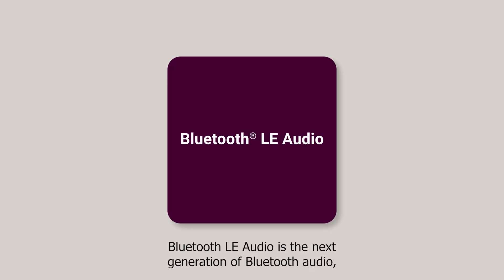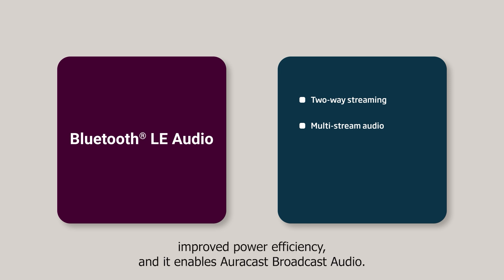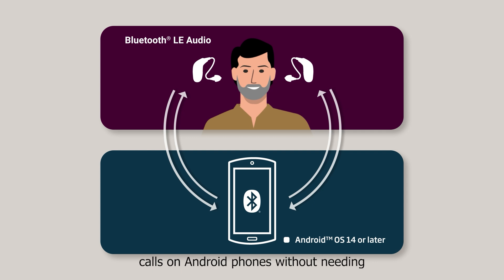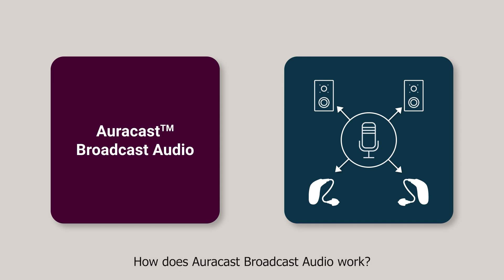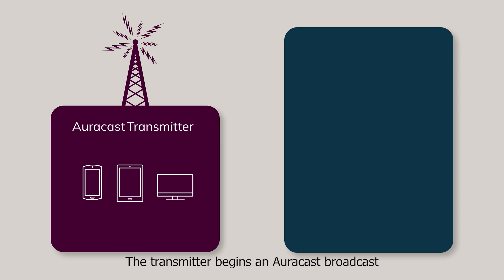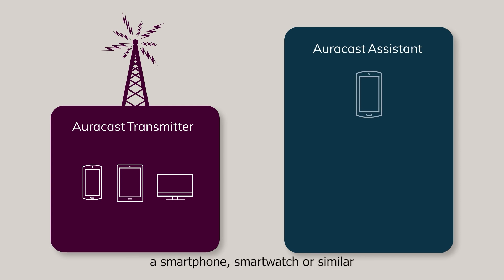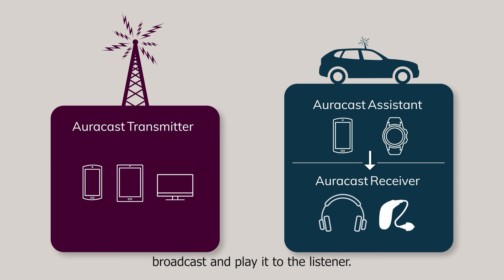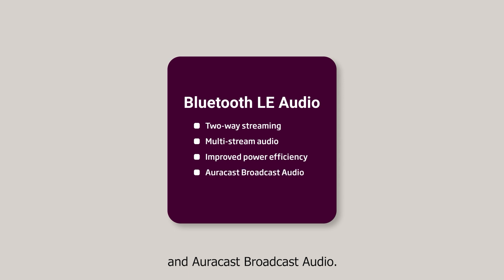Oticon Bluetooth LE Audio animation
Animation video providing an overview of what Bluetooth LE Audio is and how Auracast Broadcast Audio works.